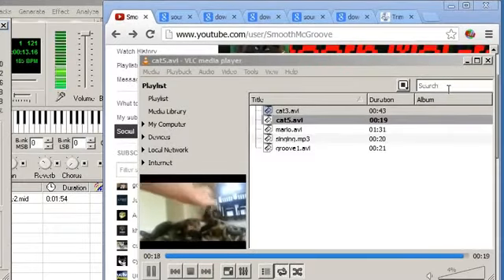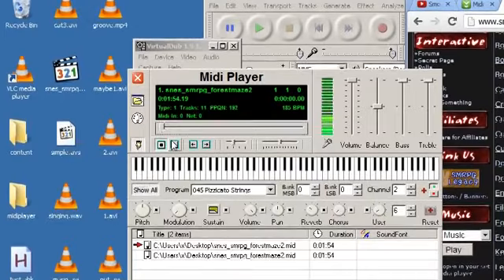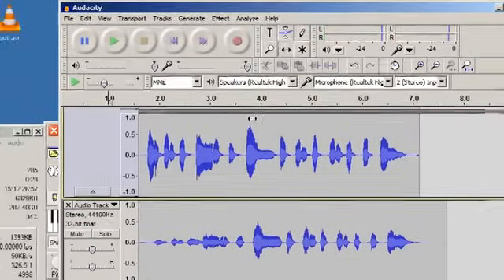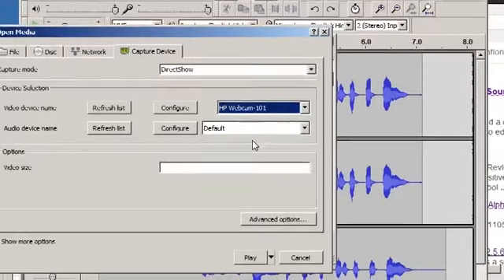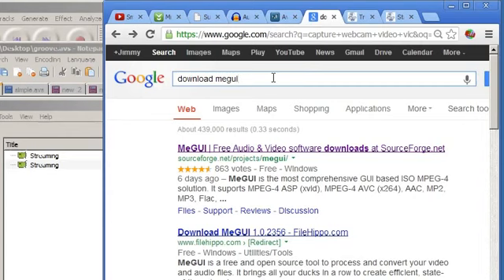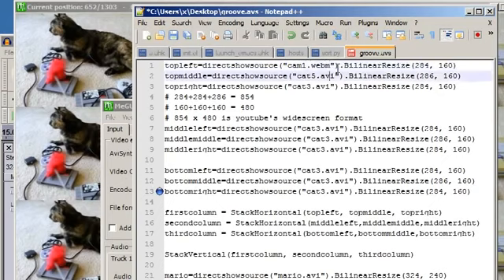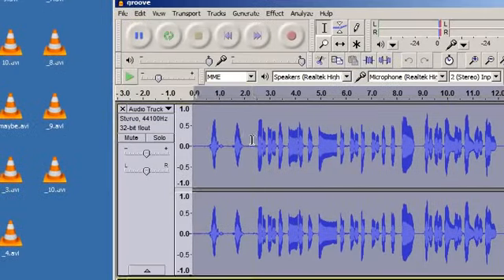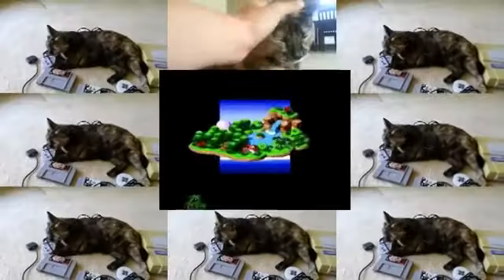How to make Smooth McGroove style video acapellas using Avisynth, Megui and Audacity on Windows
I know my singing isn't great but I like when people do these types of videos so I thought I'd show how. I'll be doing another programming tutorial next. I've been busy after doing a server transfer and fixing bugs.

You could also use a midi sequencer like sibelius, noteworthy composer or finale. It will give you sheet music. If you play a musical instrument you could record a multipart song in the same way. It doesn't have to be acapellas.